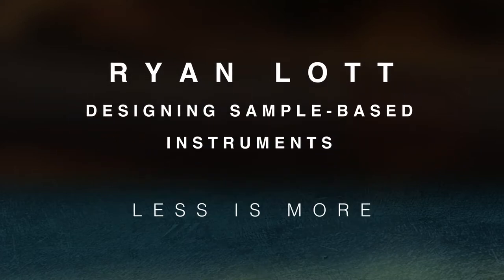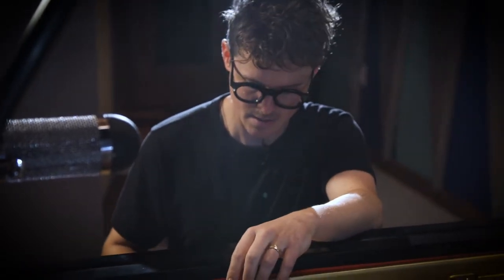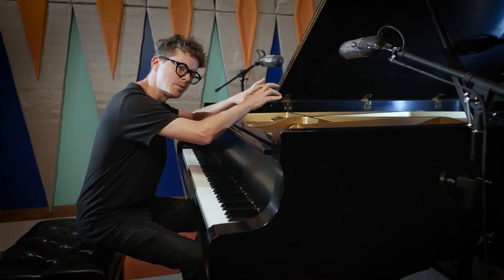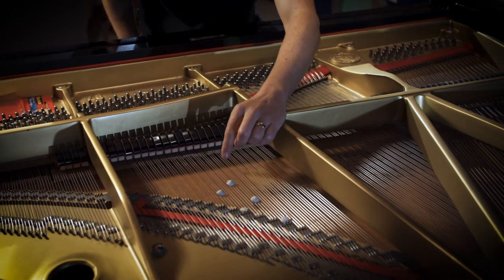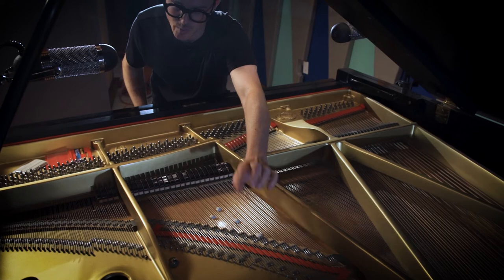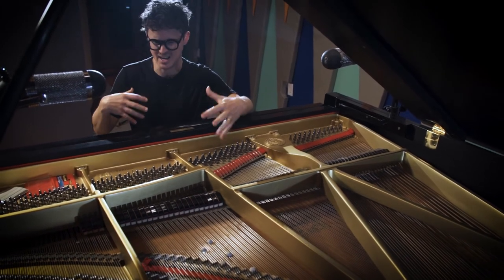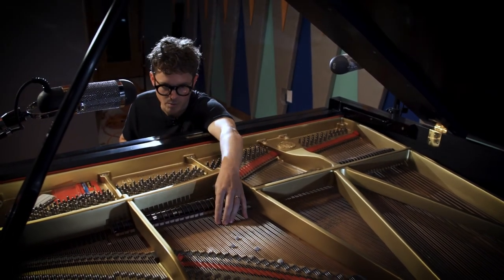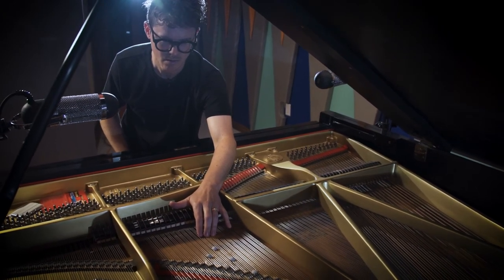Designing a custom digital instrument from a prepared piano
Son Lux's Ryan Lott prepares a piano using poster tack and walks students through what he looks for and creates in sounds that he's recording to use as the foundation for a custom, sample-based instrument.

About the Video:

Ryan shares his philosophy on creating and recording sounds that he's planning to pull into Native Instruments' Kontakt and program into a playable digital instrument.

In this video, Ryan has prepared a piano using mounting putty to create three keys that resonate three variations of the same pitch and then plays a tremolo to create an evocative, emotional sound that he'll use to build a new instrument.

This video is an excerpt of Ryan's comprehensive new Soundfly course, Ryan Lott: Designing Sample-Based Instruments. Learn how he captures sounds and transforms them into playable instruments

About the Course:

Inject a new dose of creativity into your music by composing with your own custom-made digital instruments. In this course, Ryan Lott, composer and bandleader of Son Lux, will show you how to find and construct inspiring, unpredictable sounds, and turn those sounds into playable instruments. Learn to write music in response to instruments that emerge through experimentation, rich with contour and variation. And see what kind of music you can create when you move beyond the limits of traditional instrumentation.

Ryan will walk students through the techniques he uses in his own music and in scores for films including 'Everything Everywhere All at Once' and 'Looper' to catalyze new creative ideas and build music that evokes complex emotions.

This course was designed for producers looking for more control in their sound design, composers who want to add evocative and otherworldly qualities to their music, and anyone in search of an inspiring new tool to drive their songwriting forward.

Ryan Lott: Designing Sample-Based Instruments is available now as part of Soundfly's subscription library of creative music courses.

This course is exclusively available as part of Soundfly's course subscription, where you can access dozens of in-depth, high-quality courses on topics ranging from songwriting to producing, mixing to beatmaking, and so much more.

Special thanks to Hanna Benn and Deantoni Parks for performing and letting us use their samples in the course. Thanks also to Ryan's team at Meru, especially Michael Kaufman and Hannah Houser, and the team at Round Table Recording Company for hosting our course shoot!